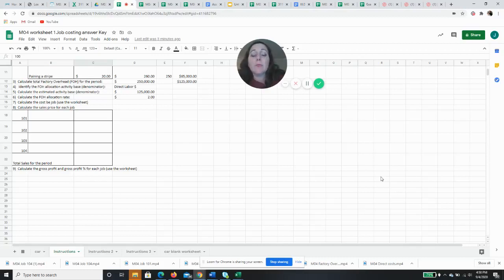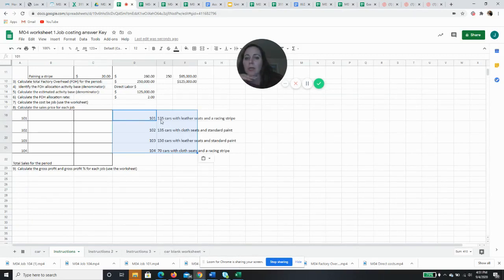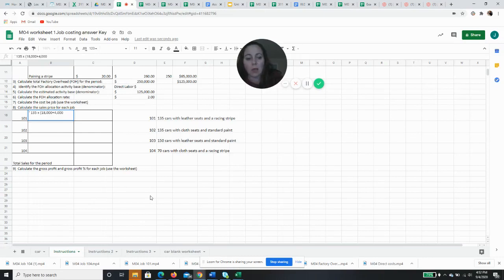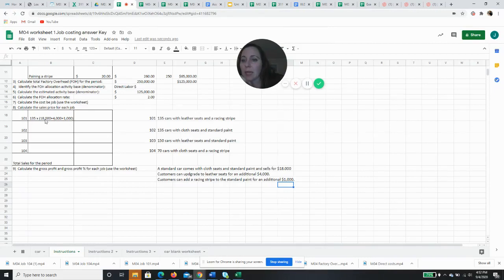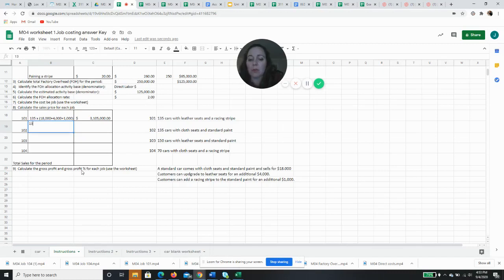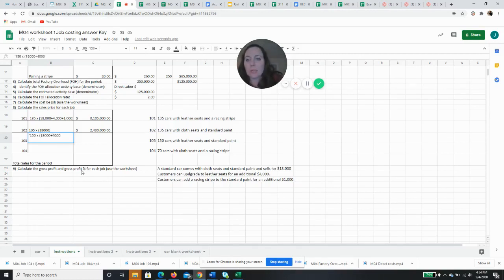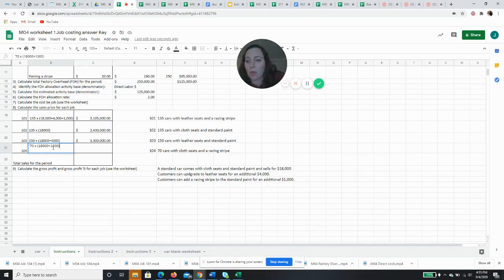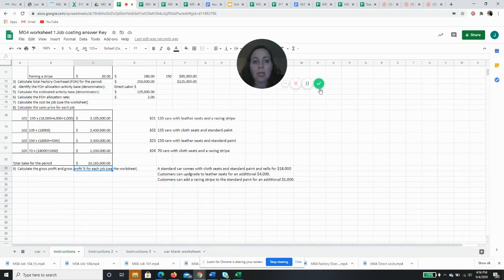M04 Sales Price per job